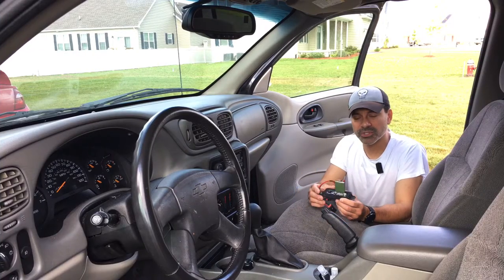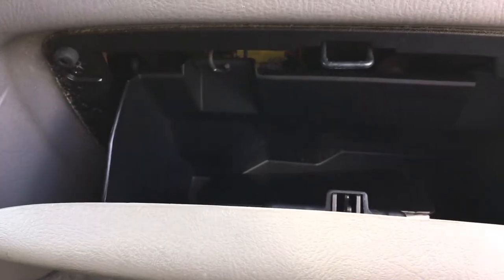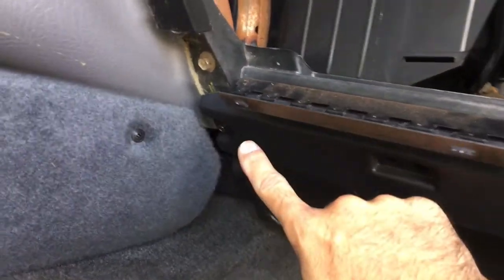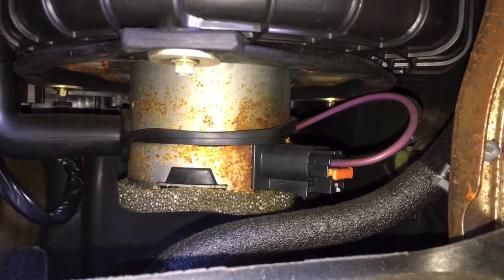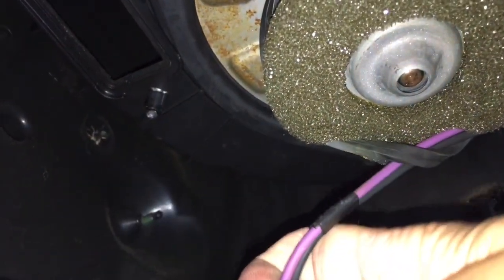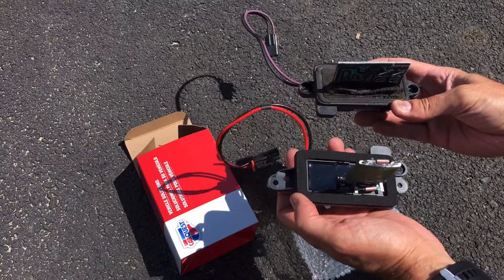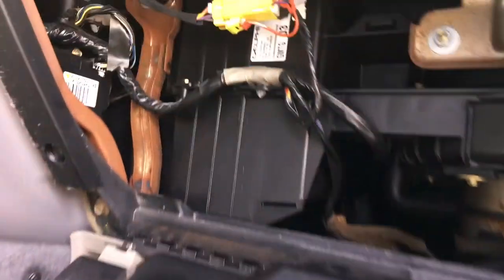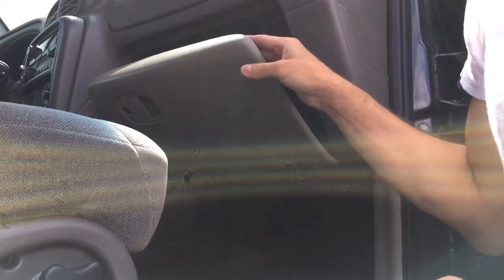How To Replace HVAC Blower Motor Resistor - Chevy Trailblazer (Andy’s Garage: Episode - 267)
Andy Phillips shows step by step how to replace the HVAC Blower Motor Resistor on a Chevy Trailblazer EXT, 5.3L V8. When this resistor fails it can cause your blower switch not to work, or only work a some speeds.

Here are links to other videos of mine pertaining to the Chevy Trailblazer: